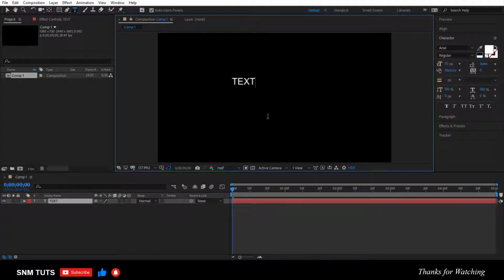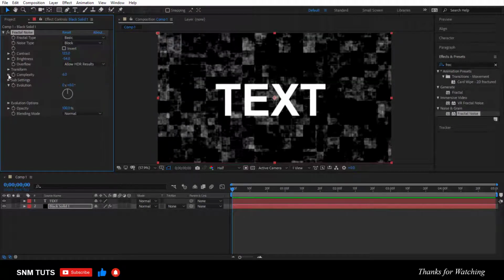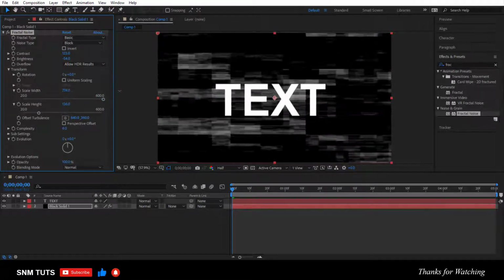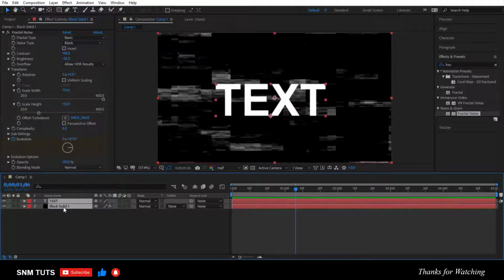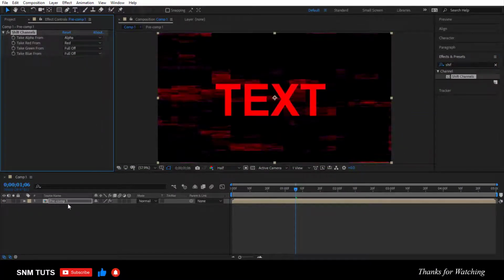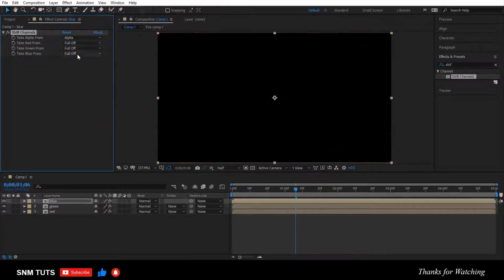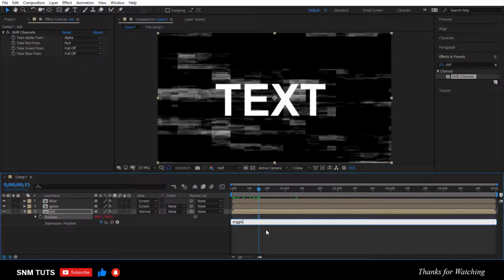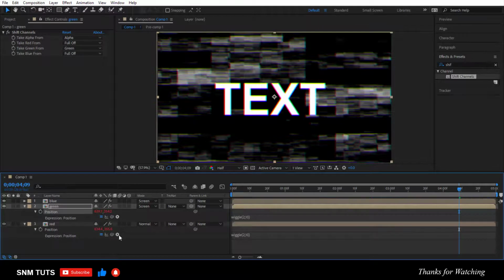Create RGB Spitting Text Effect in After Effects - After Effects Tutorial